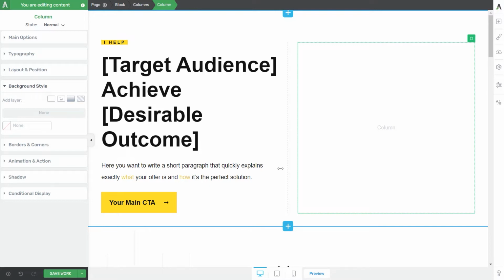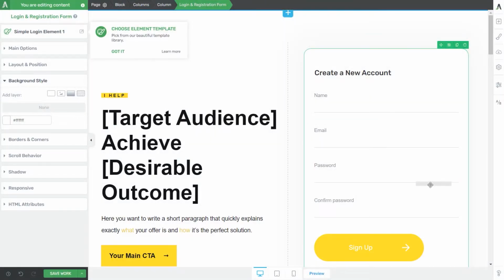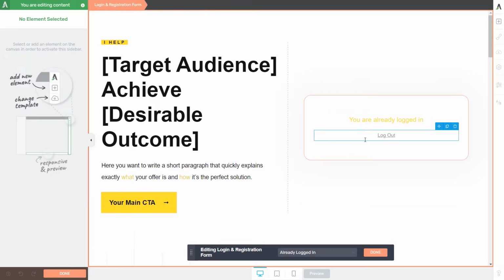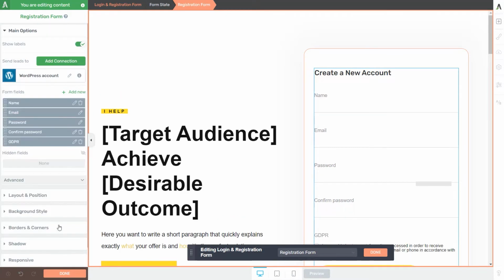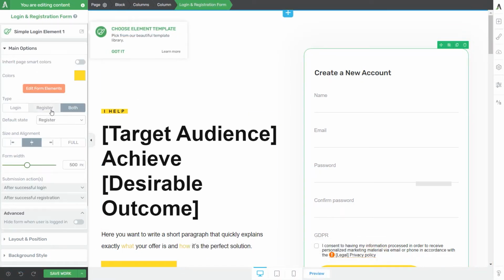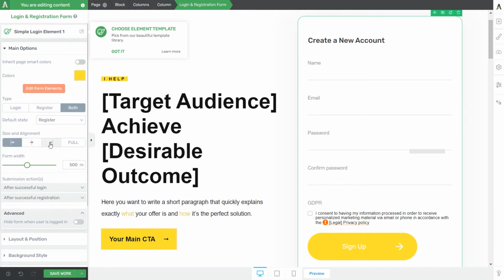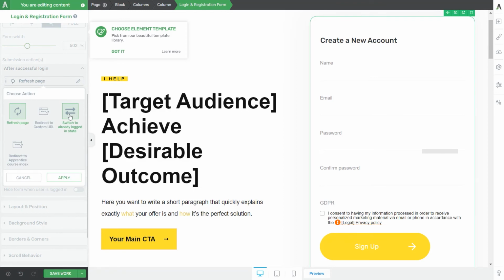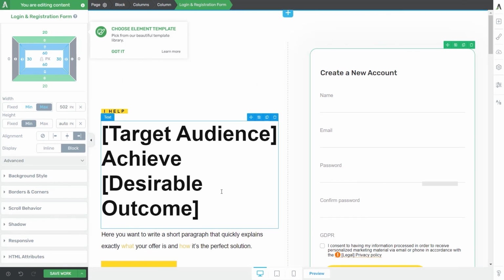How to Use the Login & Registration Form Element in the Thrive Editor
This video is a step-by-step tutorial on how to use the Login & Registration Form element in the Thrive Editors.

Time Stamps:
00:00 - Intro
00:43 - Choose the template
01:14 - Form states
01:33 - API connection
02:29 - Main options
03:08 - After successful login/registration actions